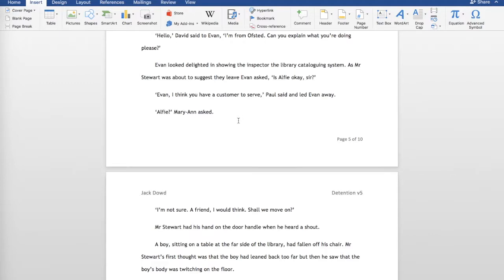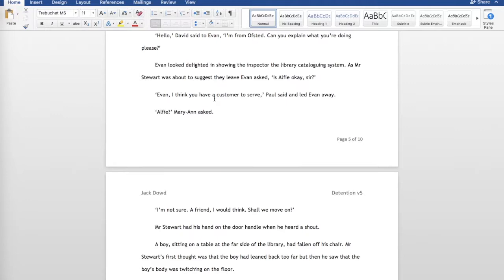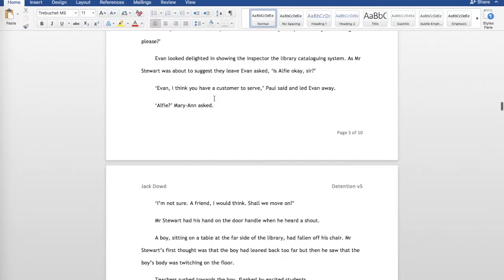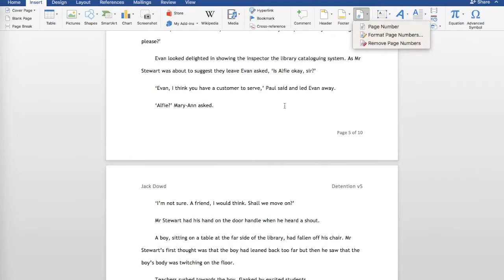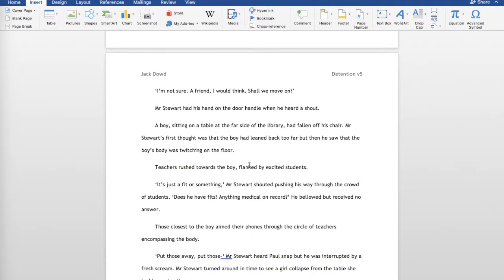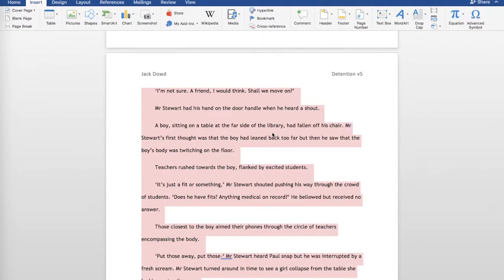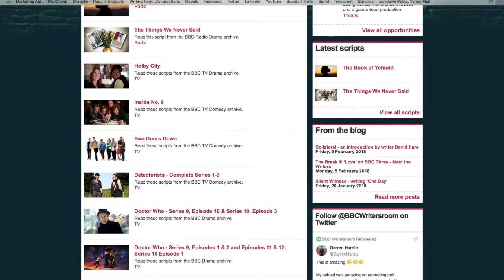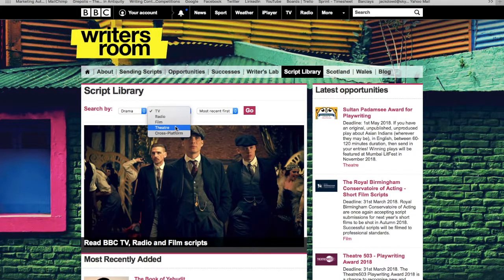How to present your work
Like I said the BBC's website is gold dust.

The opening reel was created by Jenai M Marek and the audio is taken from the song Non Stop by Hamilton - An American Musical. I do not claim ownership of that song.